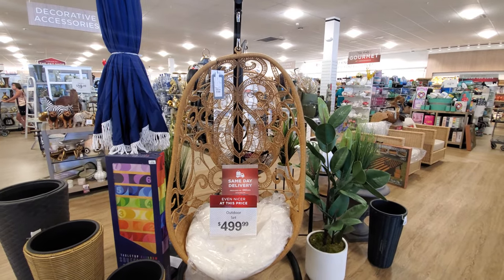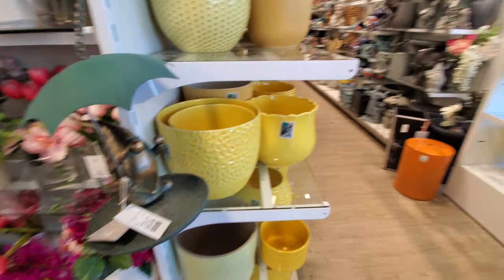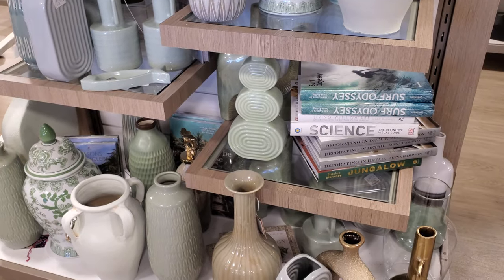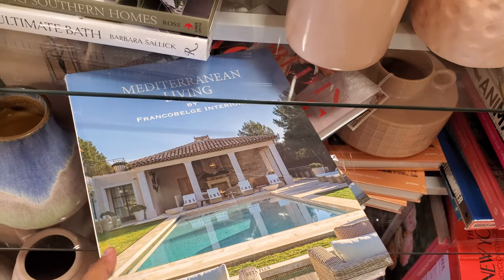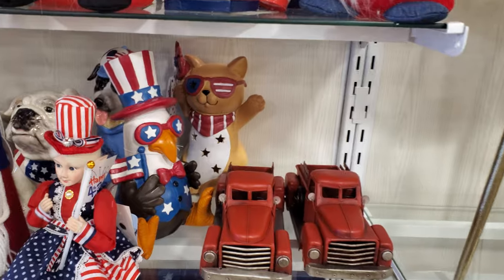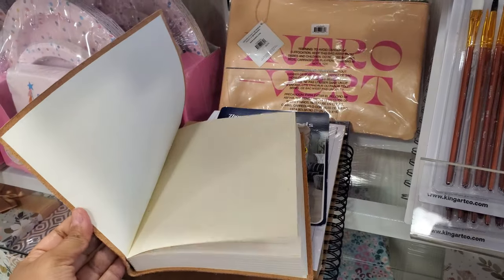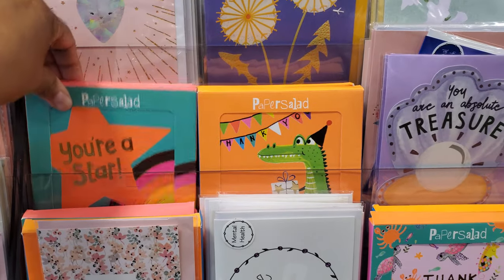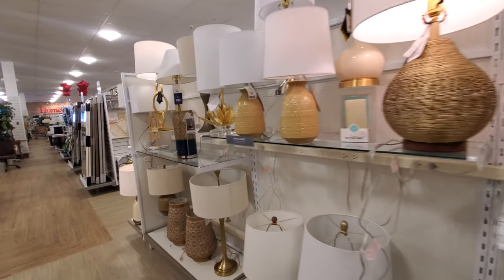HOMEGOODS HOME DECORATIONS BROWSE WITH ME 2023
Home decor ideas, lamps, wall art and more, fashion books, quick walkthrough, Please always stay safe and BUCKLE UP!